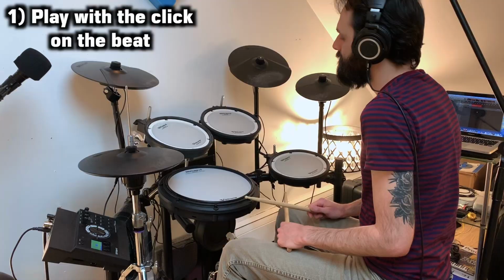The Reason Your Time is Trash and How to Make it Better - Drum Lesson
Playing with a click on the beats will only get you so far, but practicing with the click on the 'e' and 'a' of each beat will turn you into a Time Lord.